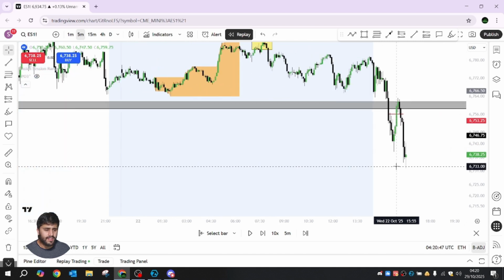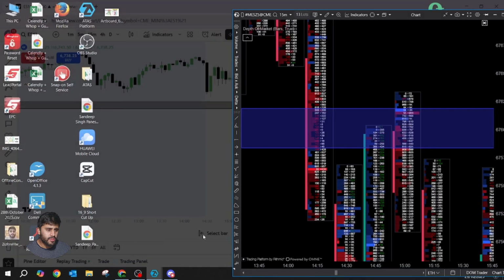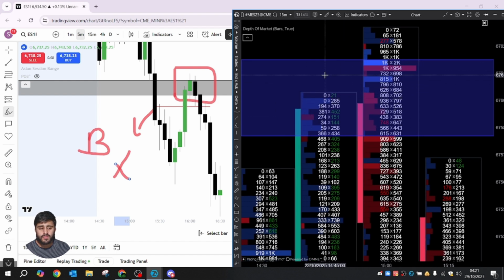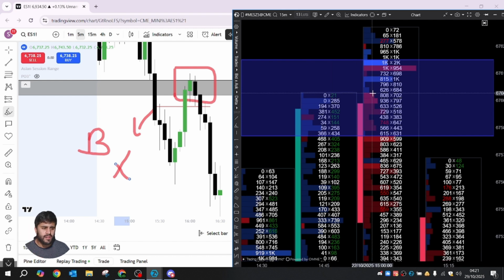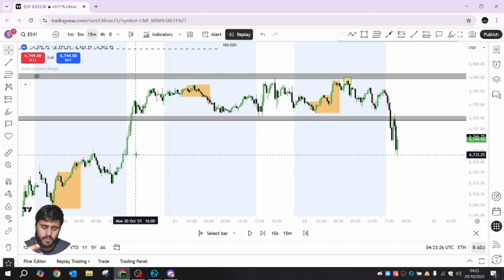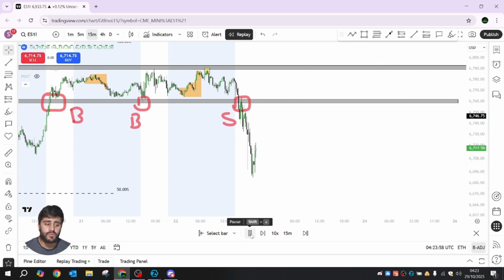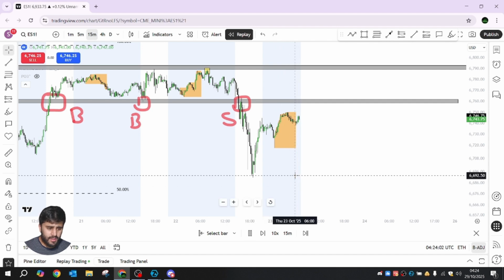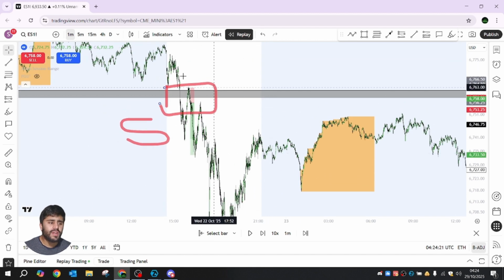How I stay on the right side of the market